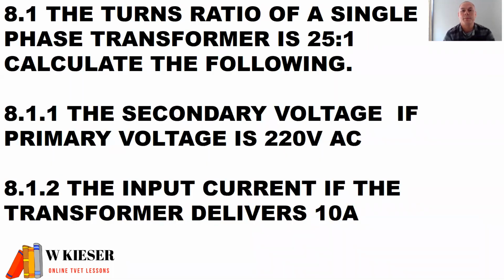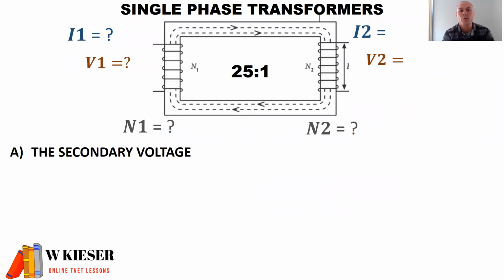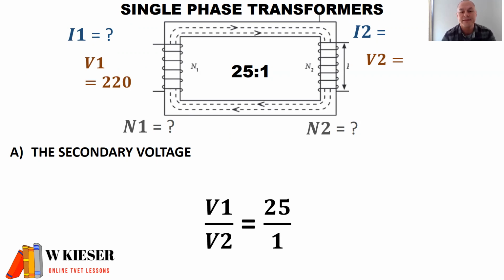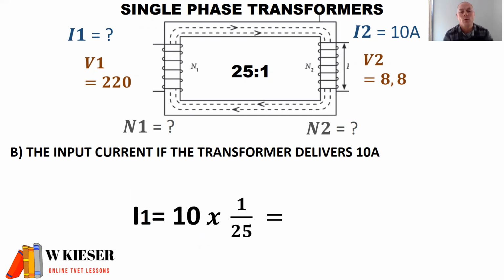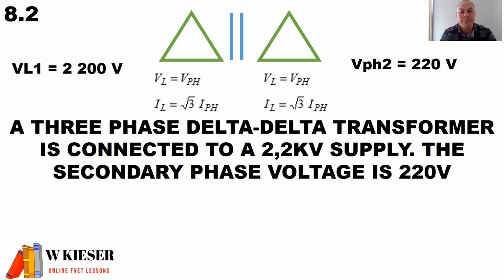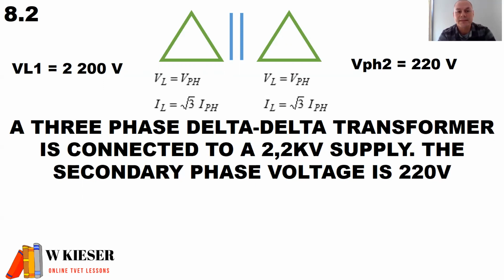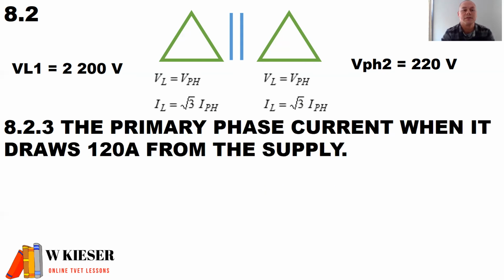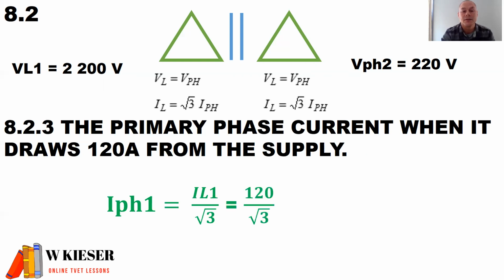TRANSFORMER CALCULATIONS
Question 8 towards our preparation for the N2 Electrical Trade Theory Exam.